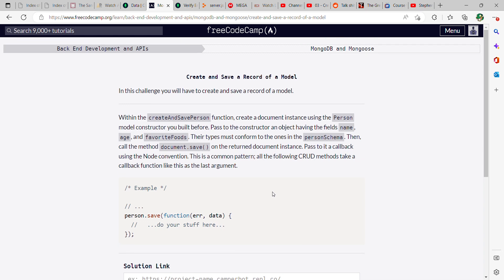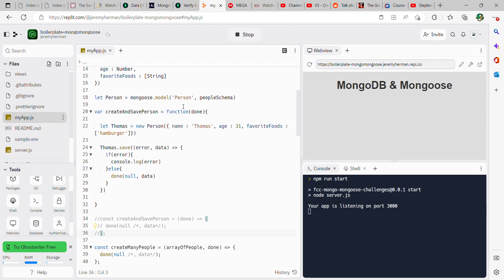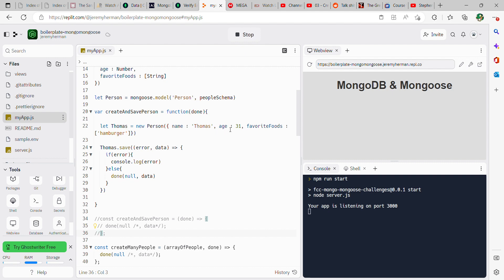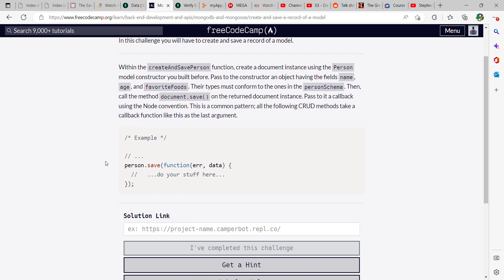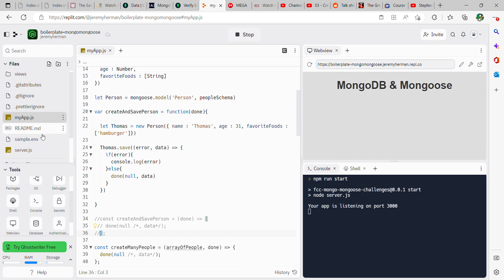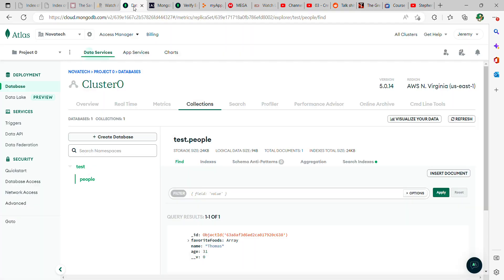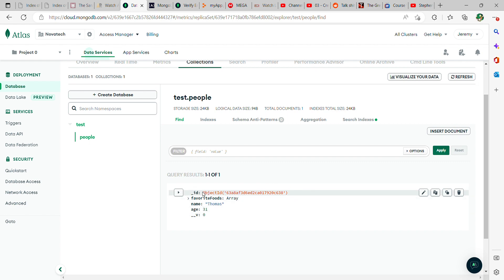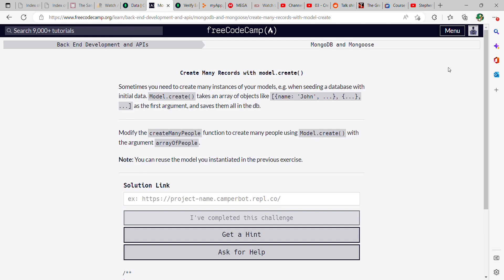MongoDB and Mongoose Create and Save a Record of a Model Learn freeCodeCamp org Part 3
MongoDB and Mongoose Create and Save a Record of a Model Learn Free Code Camp org Part 3